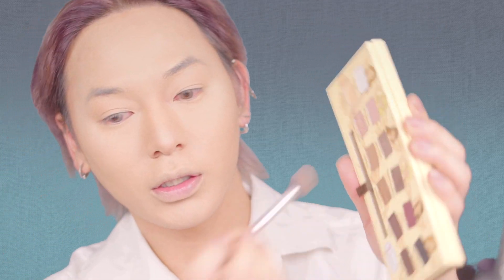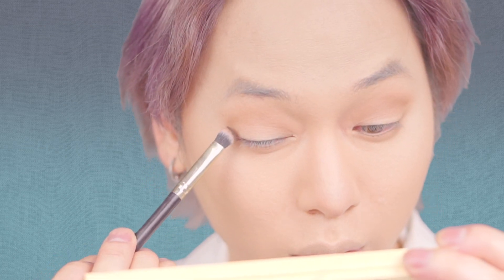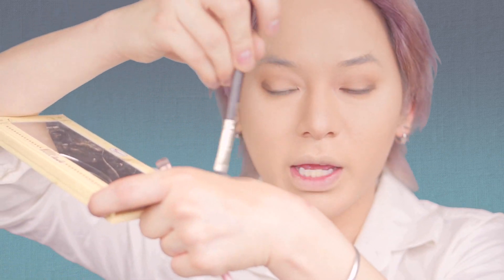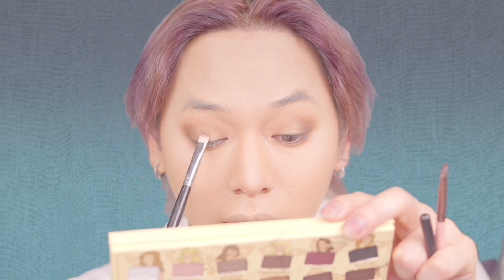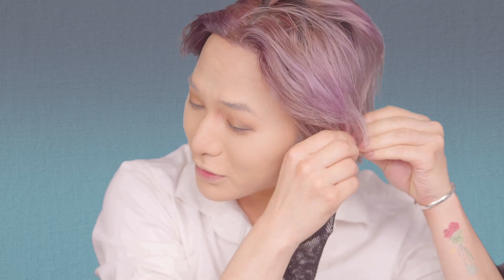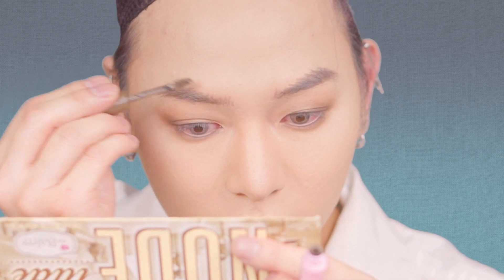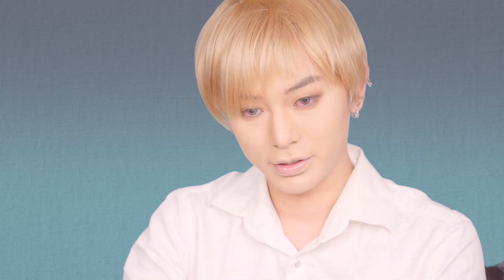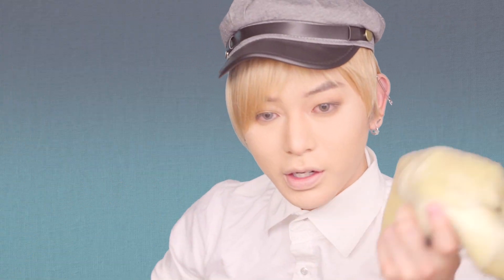kpop smokey eyeshadow - shinee everybody - yesstyle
any excuse to cosplay shinee... hehe